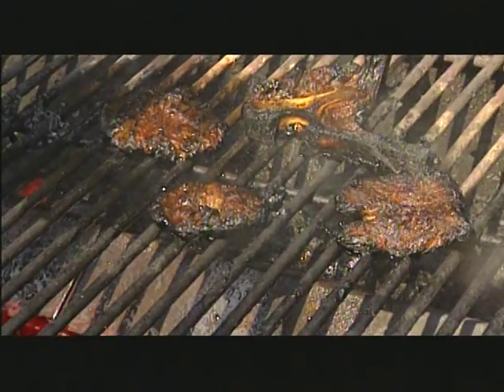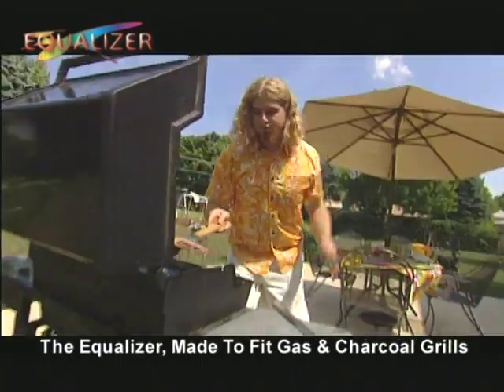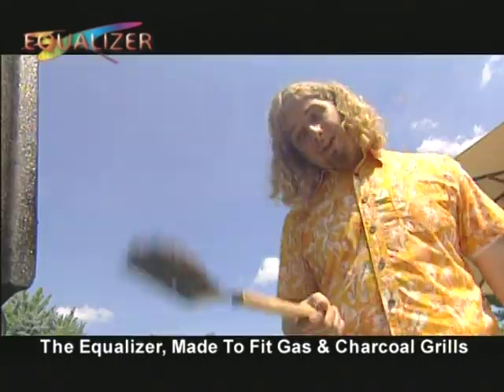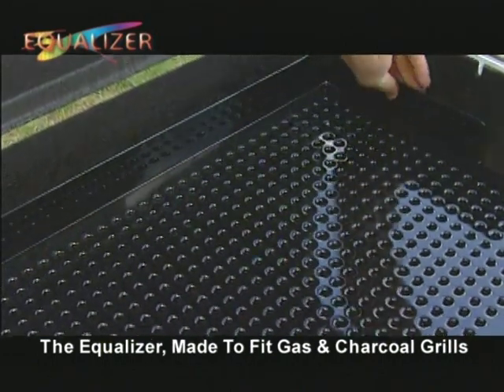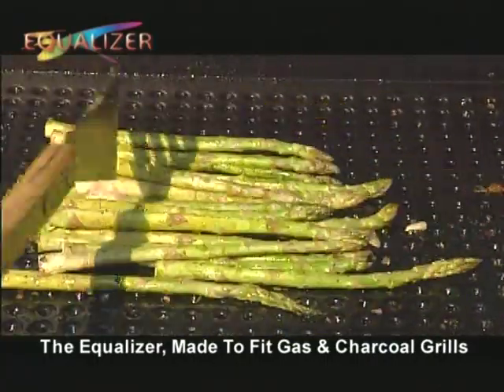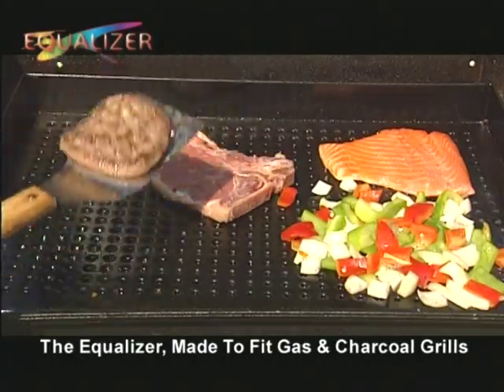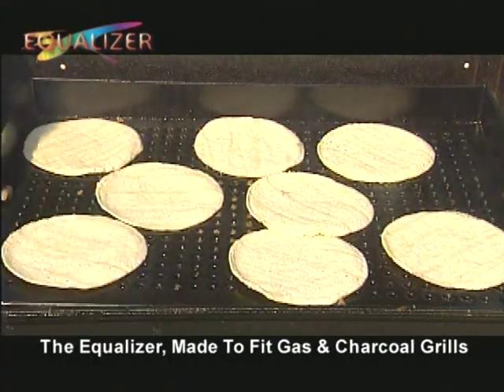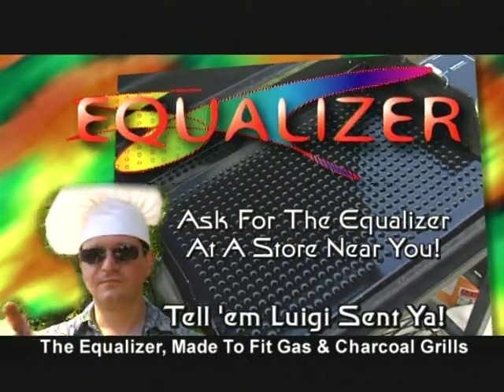(Equalizer/EQGrill) BBQ GRILL of the Future in the present The Equalizer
What the Big BBQ manufacturing chain don't want you to know about the  EQUALIZER!
Grilling season is just around the corner! Nothing compares to a mouth watering dinner prepared on a grill.

Unfortunately, a sobering 2005 statistic from the National Fire Protection Association found that gas and charcoal grills are responsible for 3,400 structure fires in or on home properties, resulting in a combined direct property loss of $137 million dollars.

While there are multiple reasons for these occurrences, most, if not all could have been prevented.

One of the leading causes of fire is grease flare-up. This very dangerous and common occurrence is the result of grease and fat build-up which is ignited from the flame.
The Equalizer is a retrofit to either your gas or charcoal systems. It is made by replacing the grates with the Equalizer. Our product does not change the cooking method gained from your grill. What it does is make it safer for you. The only taste difference is that now you do not have burnt meat form the flare-up.

Happy grilling!